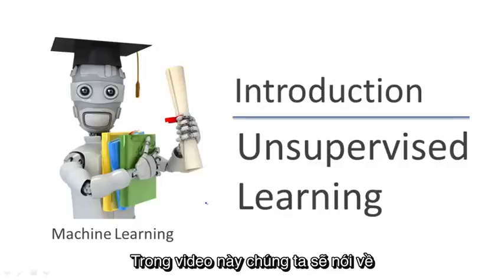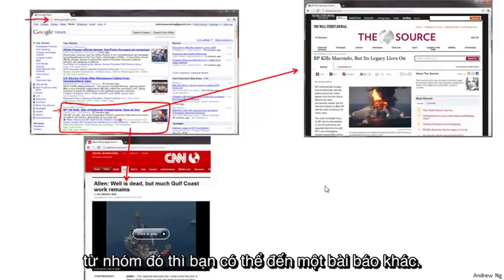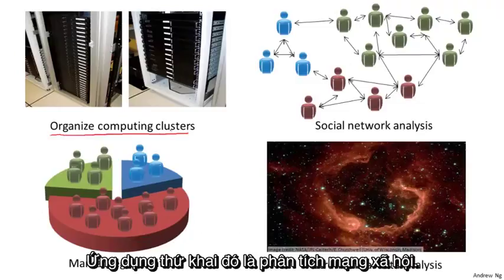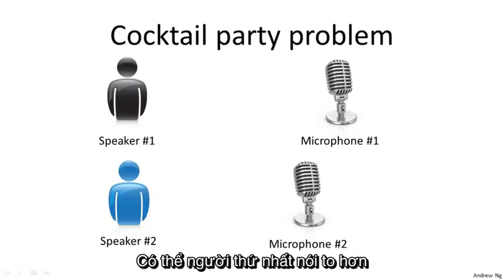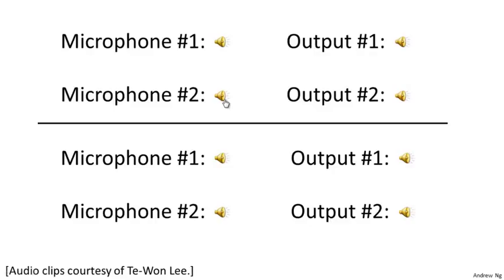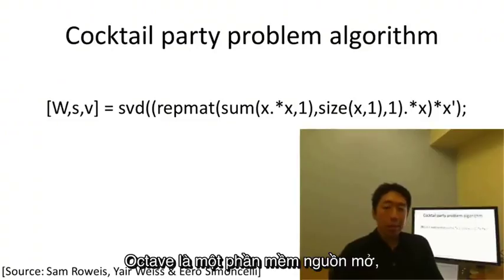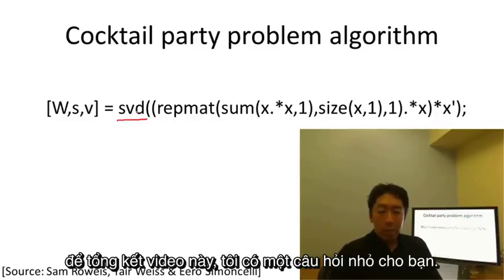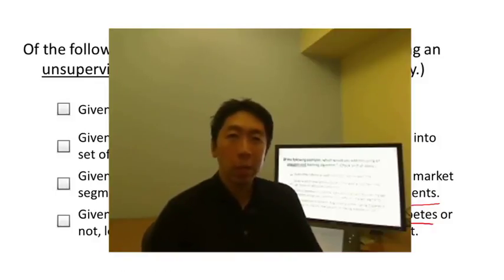[Vietsub] Andrew Ng - Bài 4: Học không giám sát (Unsupervised Learning)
Định nghĩa về học không giám sát. Một vài ví dụ về gom nhóm